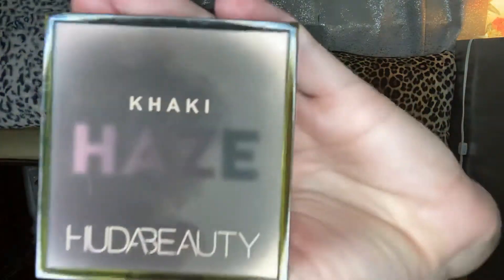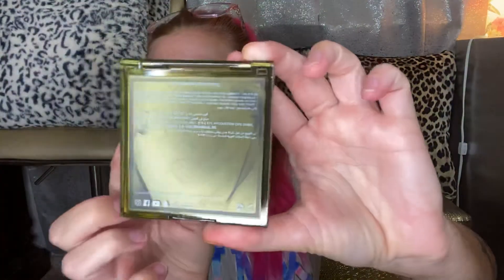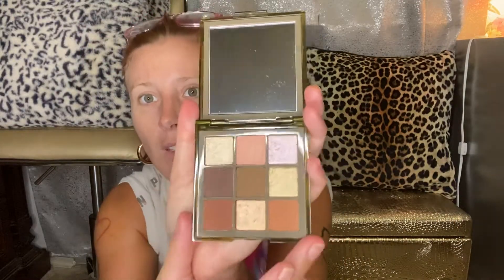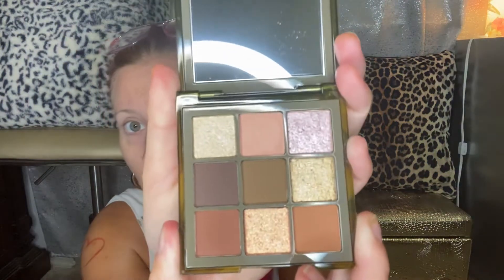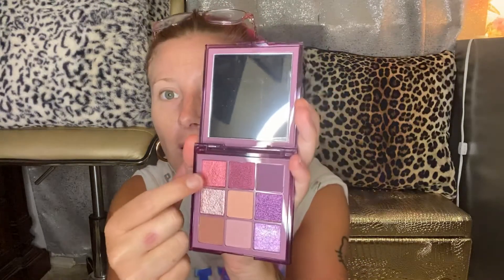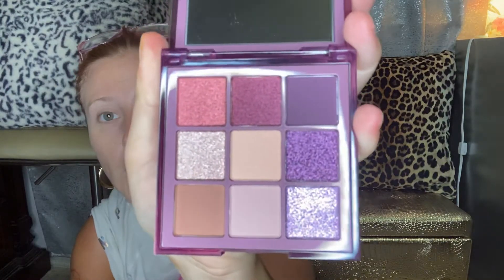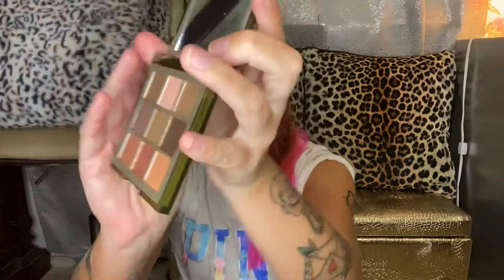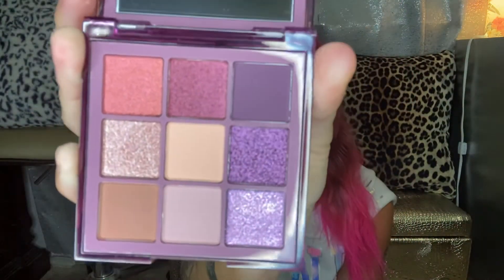Huda’s new haze pallets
Hey hey hey how are my best girlfriends doing! So I ordered two of the huda haze pallets and I’m telling you that if u have green eyes you need the khaki one! It’s perfect for you green eye beauties! It’s hard to find a good or perfect pallet for green eyes! And well I found the perfect one! I love you guys and I will upload a amazing look for you guys tomorrow! Xoxo